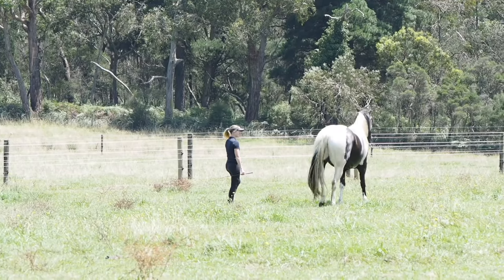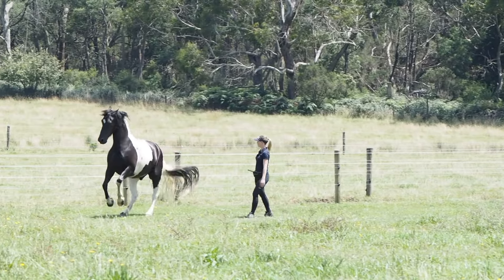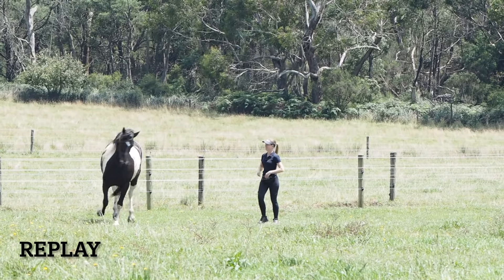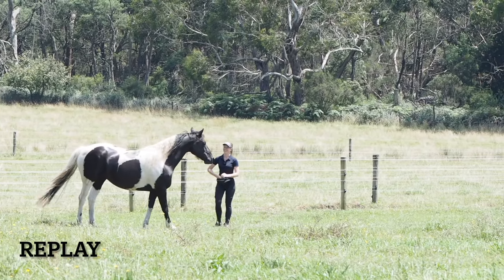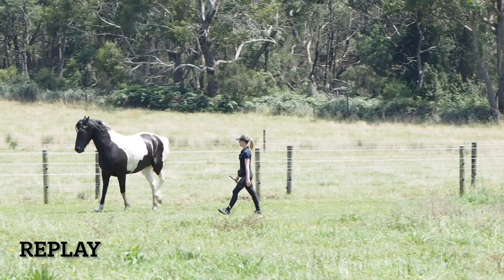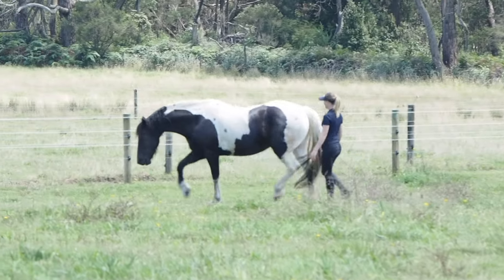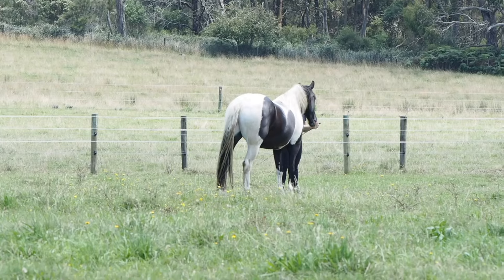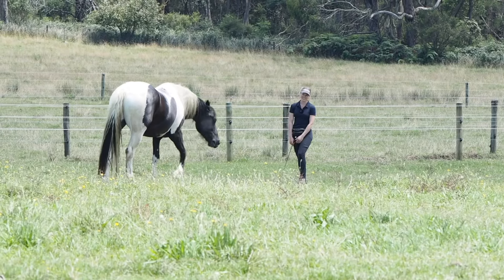LIBERTY: Training FLYING CHANGES!!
This is an excerpt from The Essence of Liberty Online Academy. In this session, Ty and I were playing around with counter canter, true canter, simple changes and flying changes! Here is a small segment discussing flying changes!

To begin your liberty with your horse, check out the free masterclass "Launch into Liberty: Where and How to Begin" here: